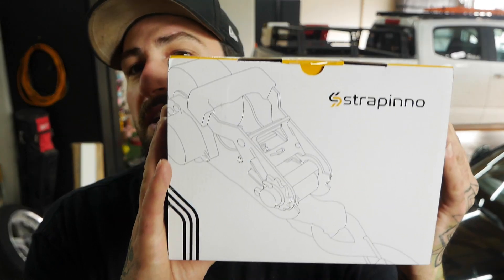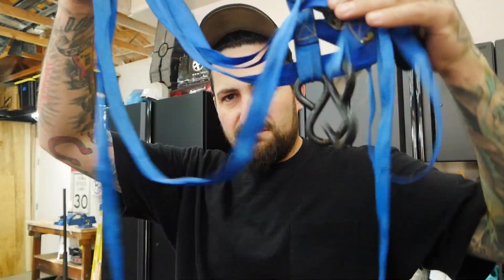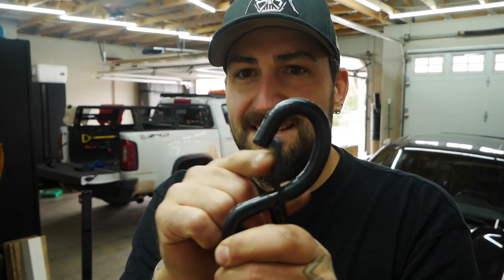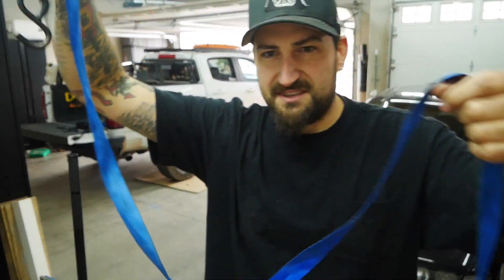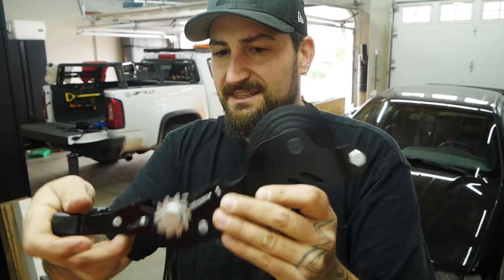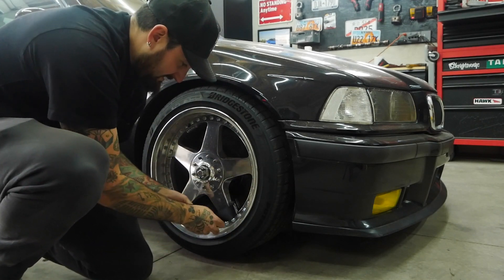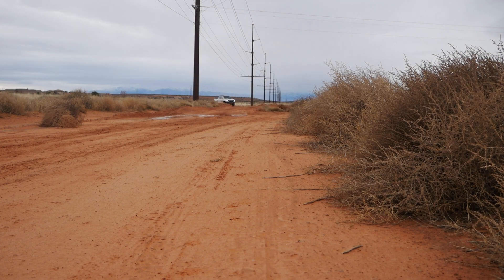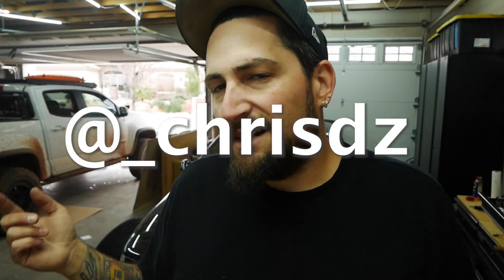Best new Ratchet Straps? Strapinno Retractable Ratchet Straps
In this video, I go over the new Strapinno Retractable Ratchet Straps.  This isnt as much of a review as it is a general overview of the product and initial thoughts of it compared to a standard ratchet strap.  So far I have no complaints about the Strapinno Retractable Ratchet Straps.

Camera Mic
Tripod head